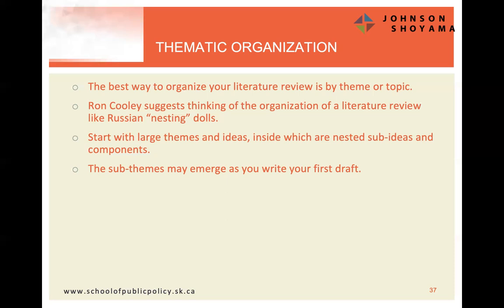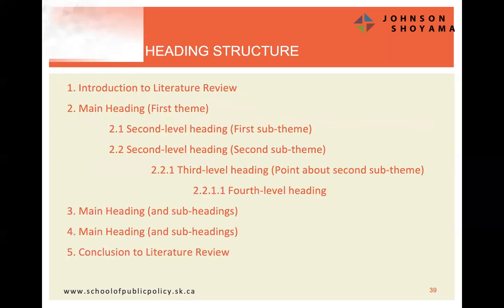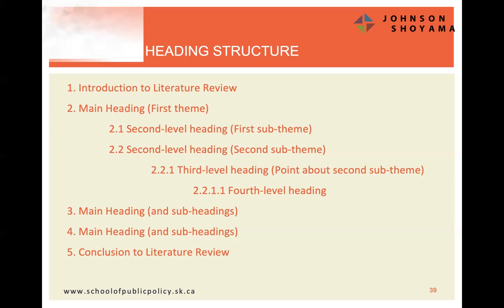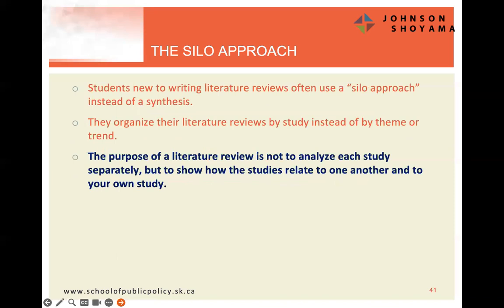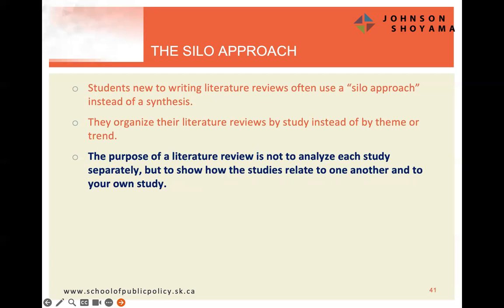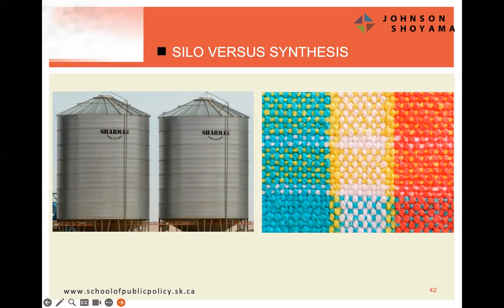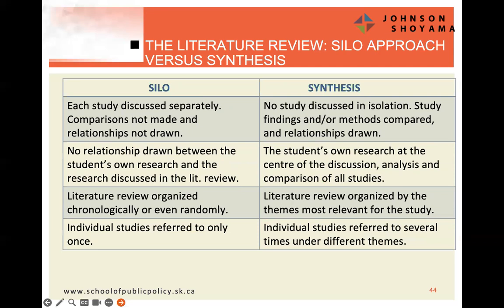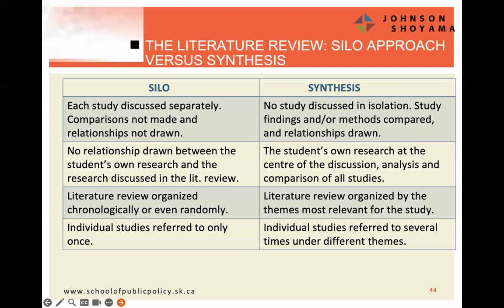What is the Difference between a SILO and a SYNTHESIS in an RRL?